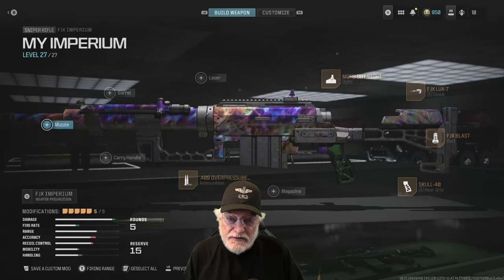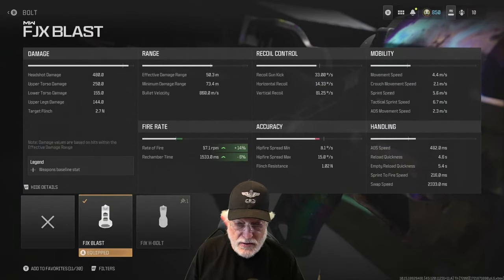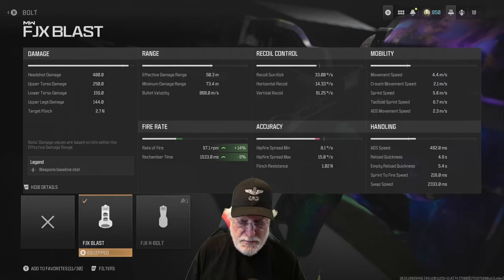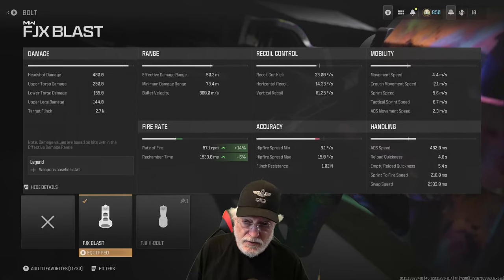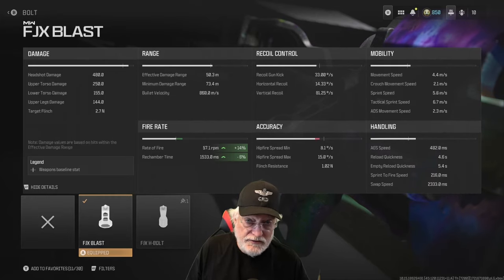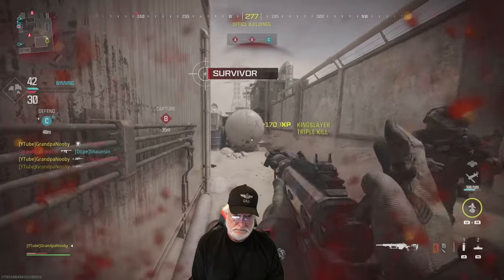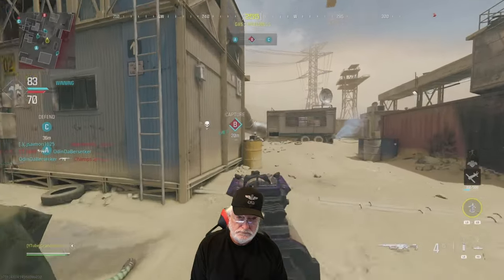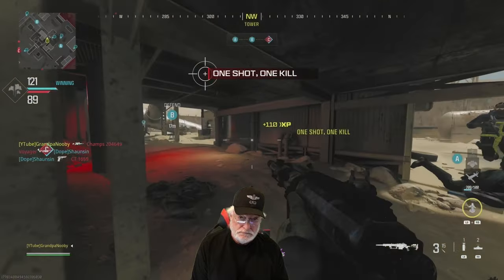No-Stress Sniping w/OG FJX Imperium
Grandpa Takes A Break: Sniper on Small Maps